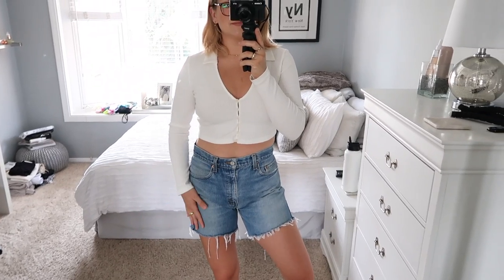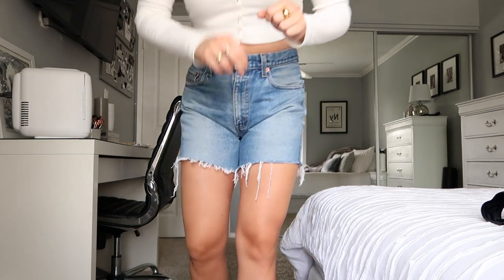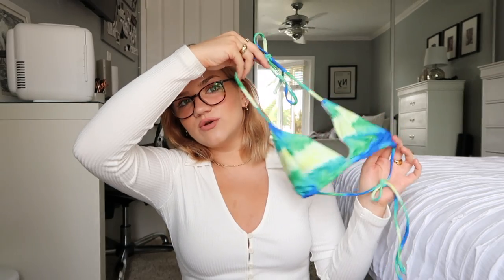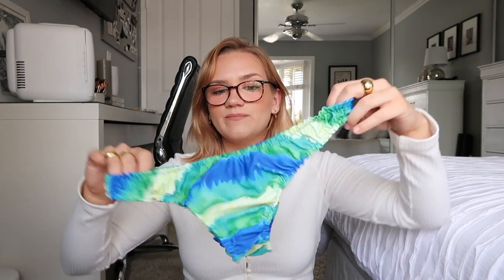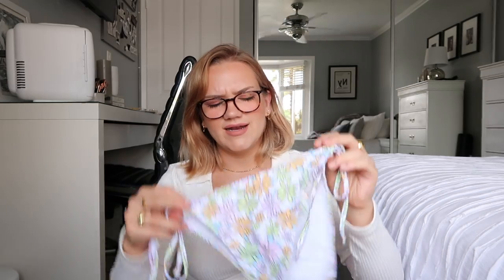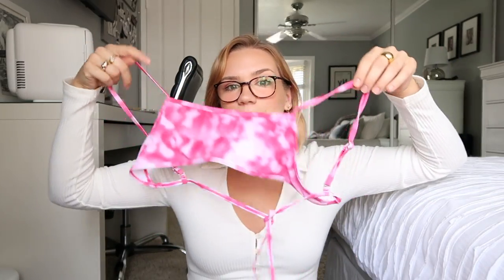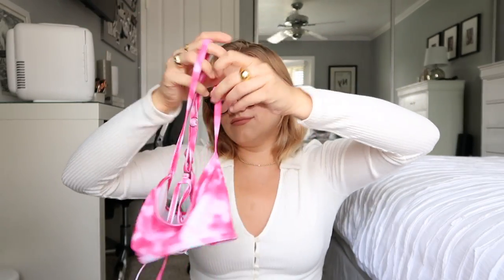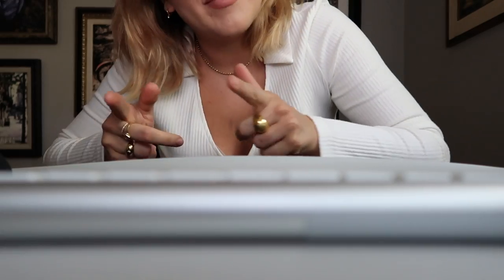VLOG: Work Day at Home! shein bikini haul, set active review , behind the scenes & more! Truly Jamie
SHEIN BIKINIS
Tie dye triangle bikini

Floral bikini

Blue and yellow tie dye

Lime green triangle bikini

Lime green tie dye

One piece

Pink tie dye

Black bikini

NIKE SNEAKERS *my color is currently unavailable*

♡ LISTEN TO THE TRULY JAMIE CURATED PLAYLIST​ ON APPLE MUSIC-